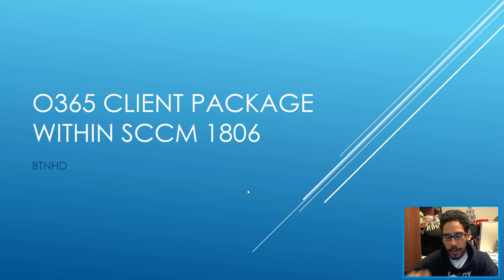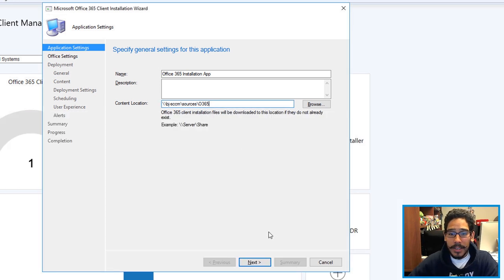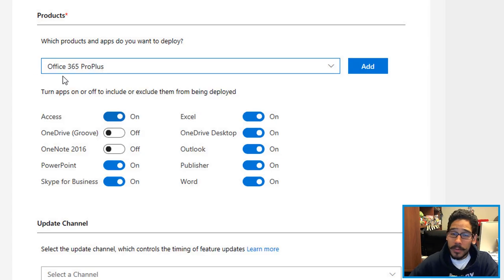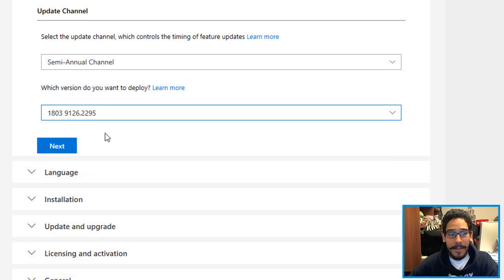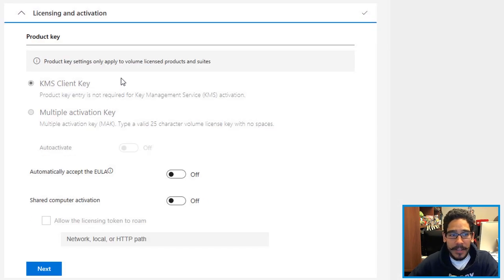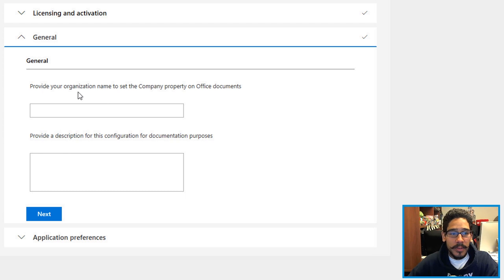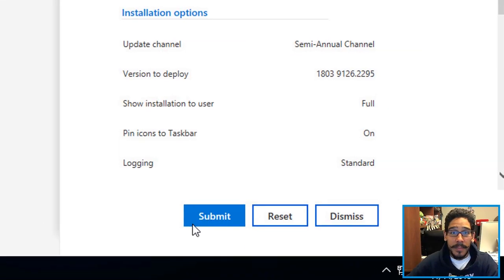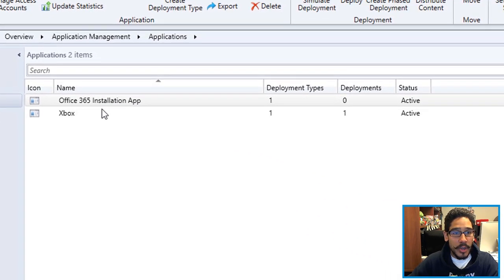SCCM 1806 | Create a Microsoft Office 365 Client Package!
How to create a Microsoft Office 365 client package within System Center Configuration Manager (SCCM). We are creating the Microsoft Office 365 client package within SCCM version 1806. Very simple process, the only thing that takes time is the Office 365 customization tool wizard.